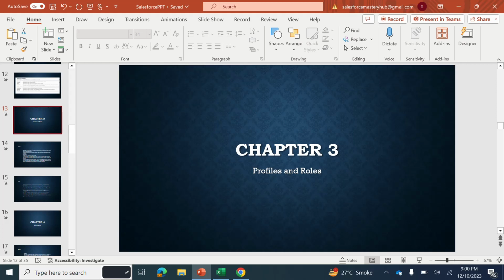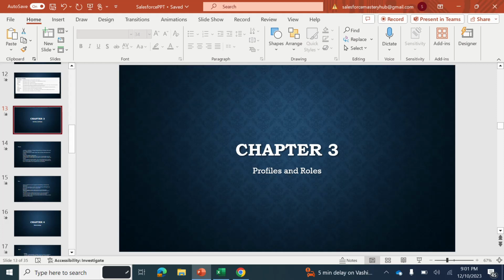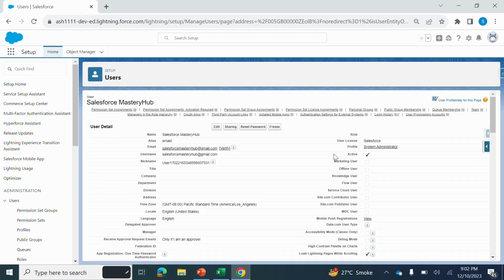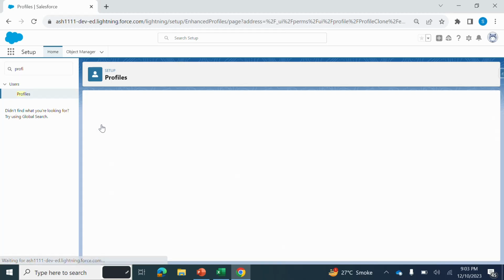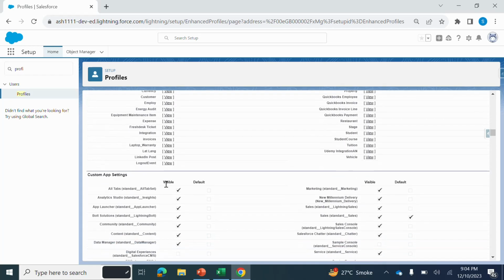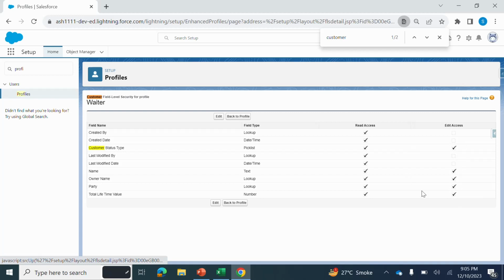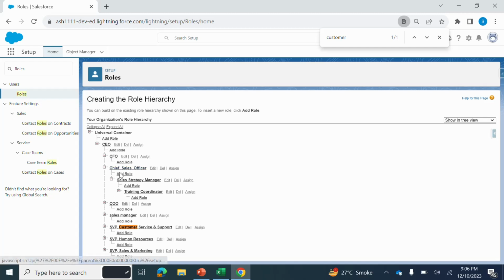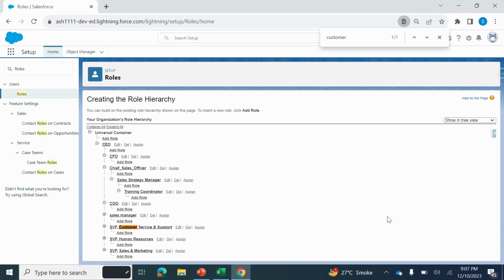Decoding Salesforce - 3 "Profiles and Roles"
Unlock the full potential of Salesforce by mastering the roles and profiles system with our comprehensive educational video. Whether you're a Salesforce administrator, developer, or user, understanding how roles and profiles work is essential for optimizing user access and maintaining a secure CRM environment.